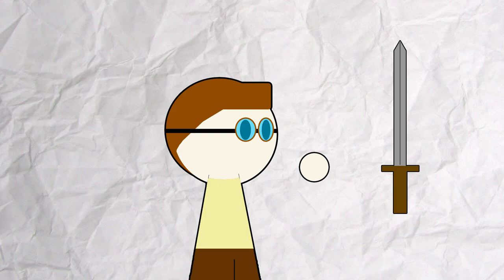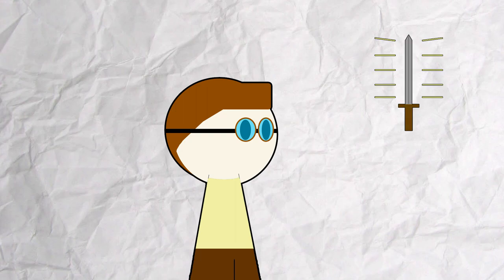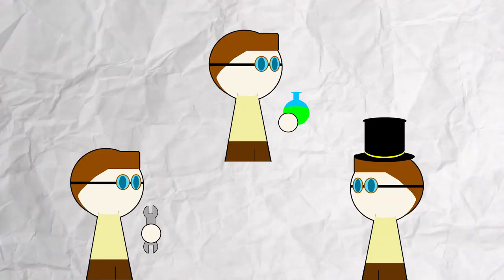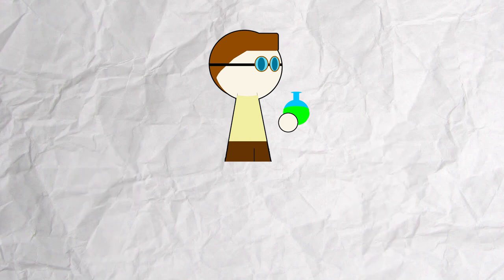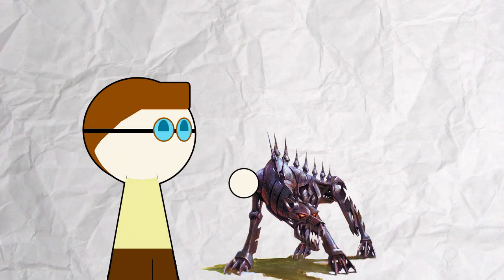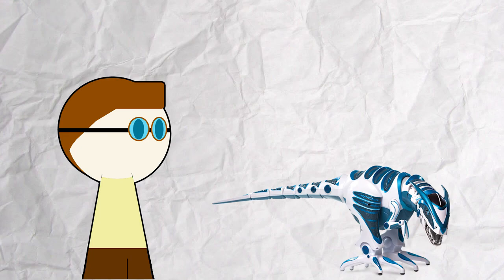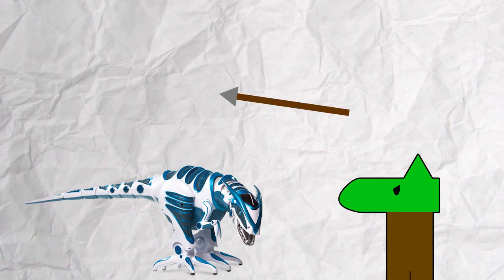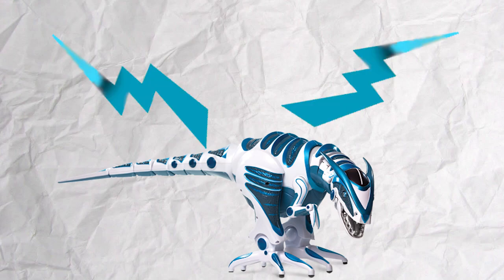The DM's Notebook: Artificer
Wizards of the coast has decided that there needs to be a 13th class in Dungeons and Dragons and has come out with the Artificer, so ya know I gotta talk about.